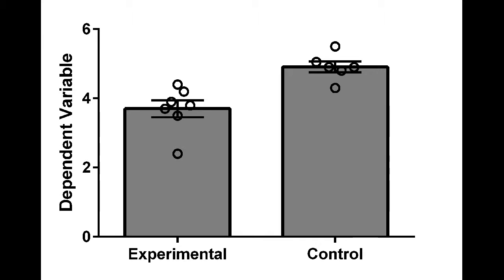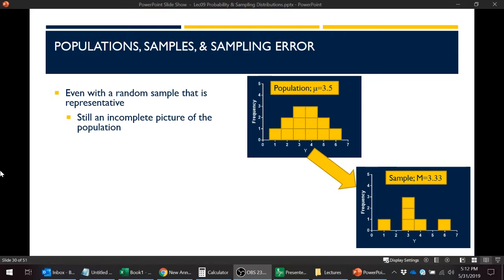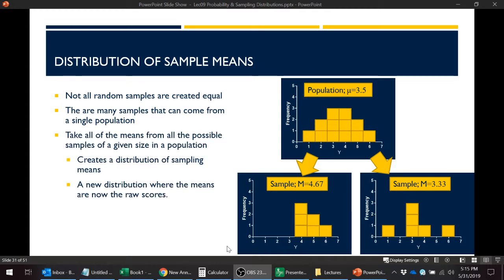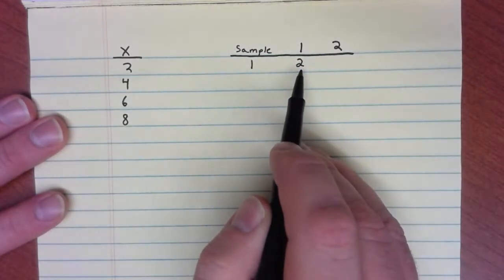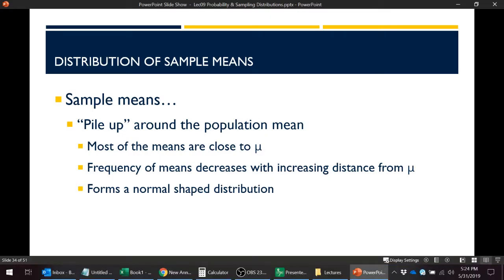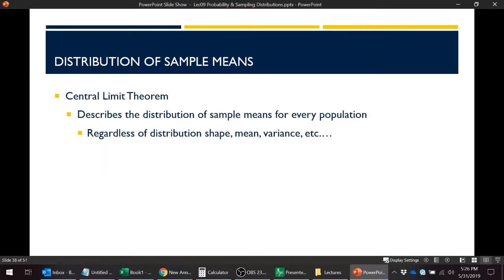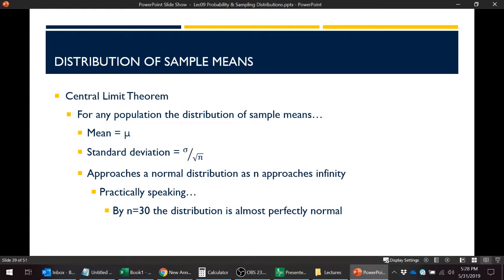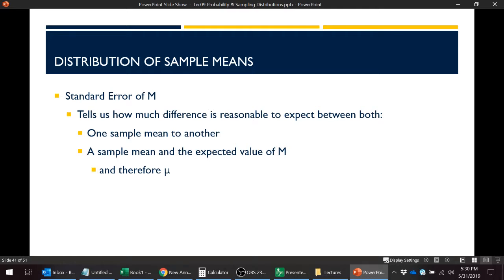Distribution of Sample Means